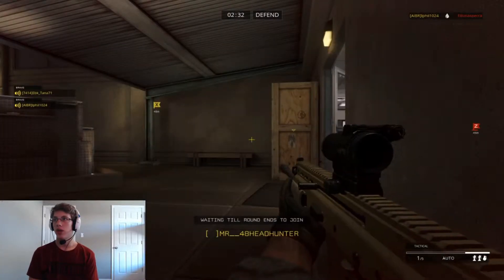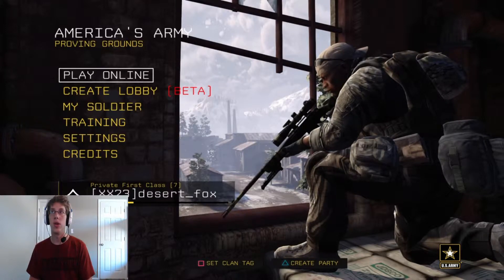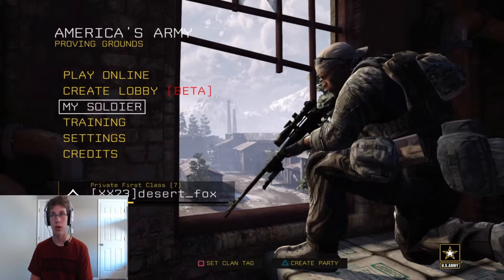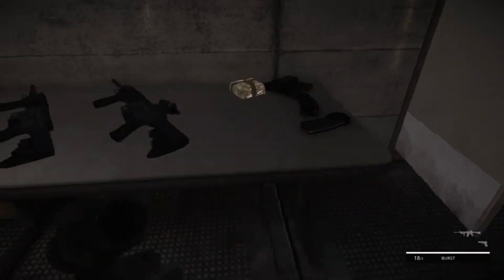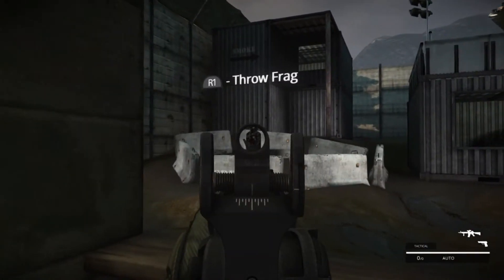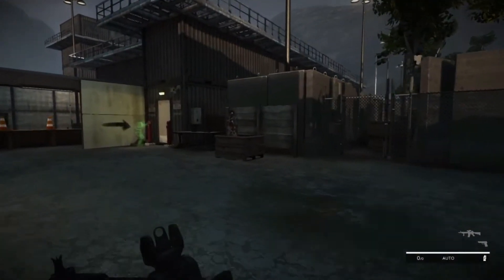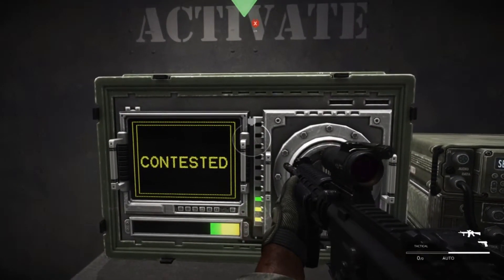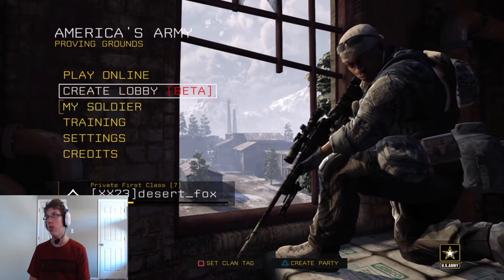Intro to AA Proving Grounds.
showin you a game that my brother showed to me. Seems really fun.